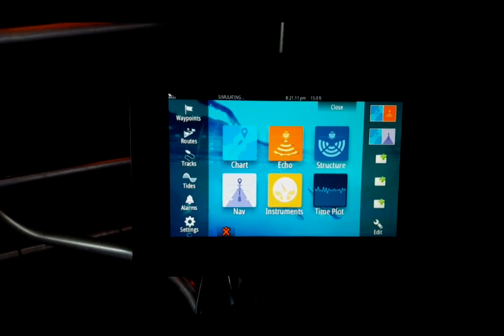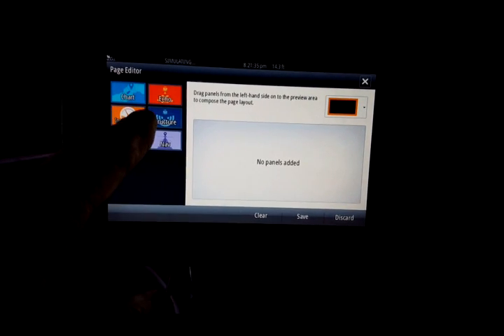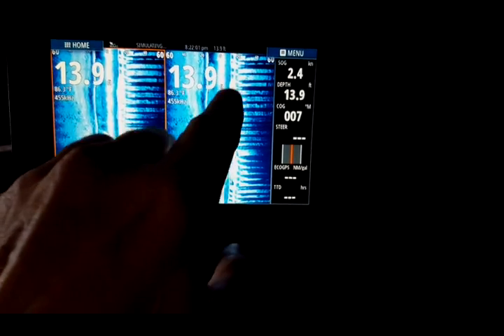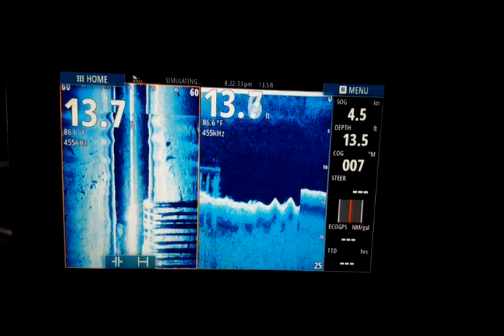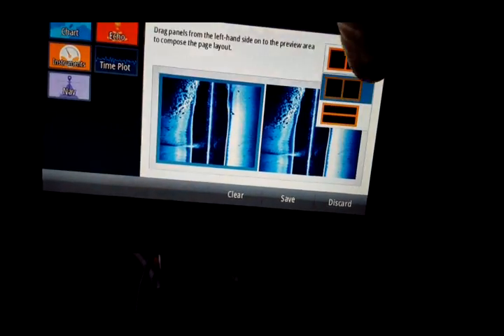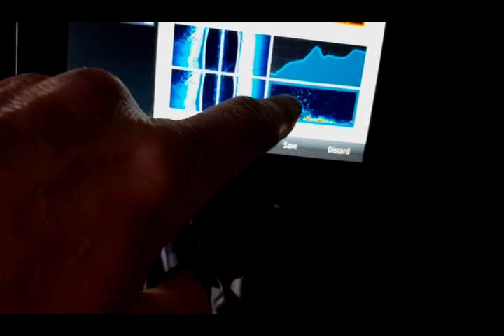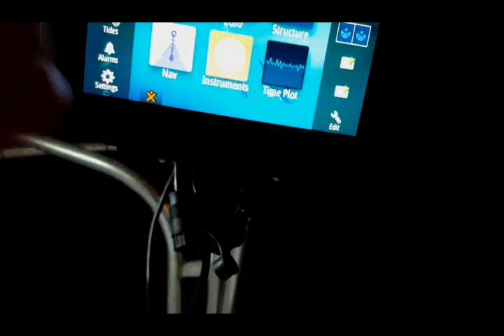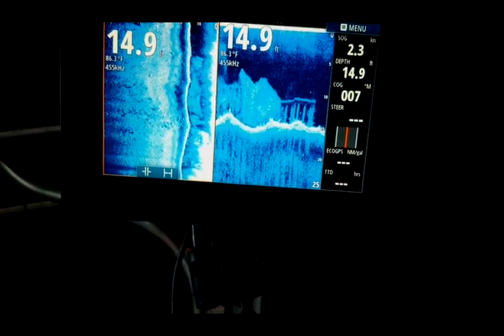sonar simrad go7 xse totalscan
go7xse how to down and side